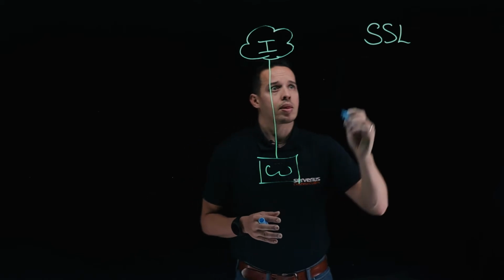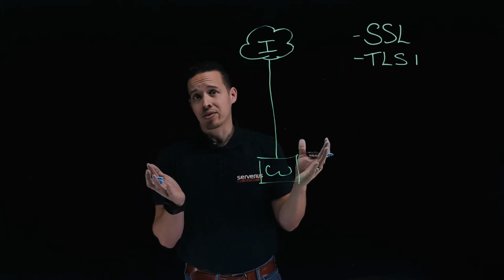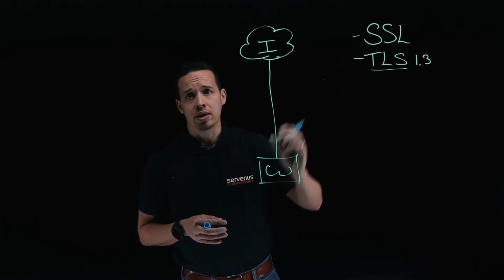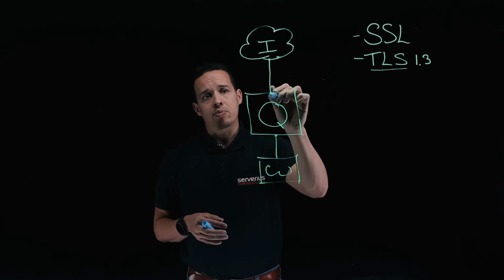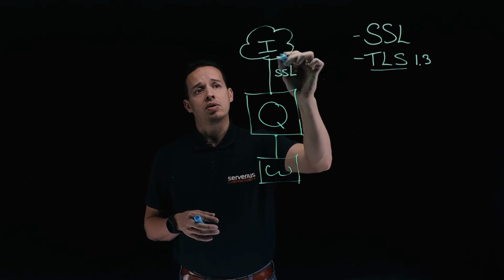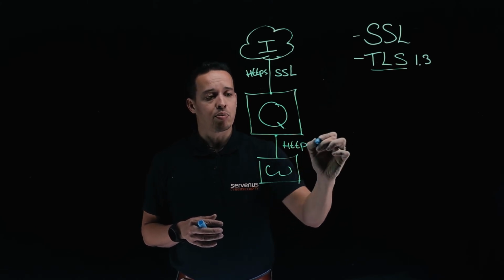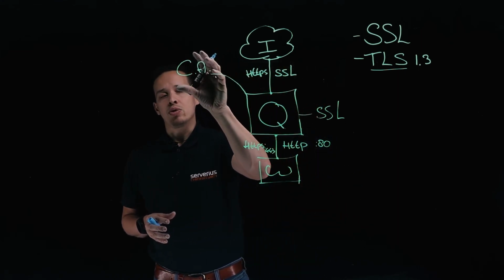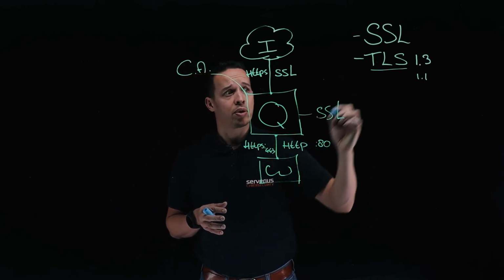What is the Qbine SSL?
Qbine will add a free SSL certificate to every website by default.

When adding a domain to Qbine, a Let’s Encrypt SSL certificate is created by default. It will save you the time it takes to install the certificates and updating the SSL certificates in your hosting environment. This free SSL can also be overruled by uploading your personal/commercial SSL certificate.